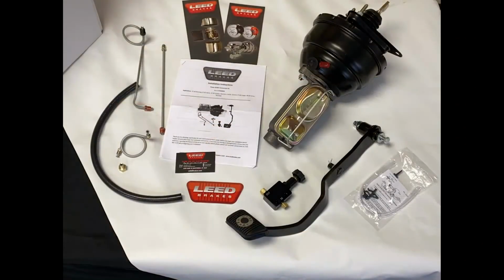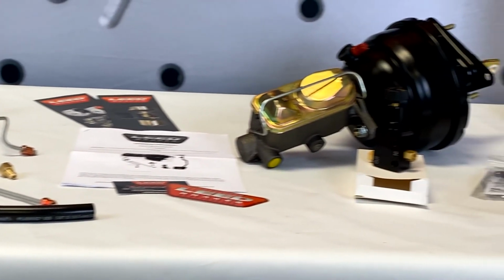Power Brake Booster Kit for 1967-69 Mustang with Manual Transmission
In this short video we'll show you our Power Brake Booster Kit for 1967-69 Mustang with Manual Transmission. This kit includes everything needed to easily add power brakes to your car, Check out the video for more info!